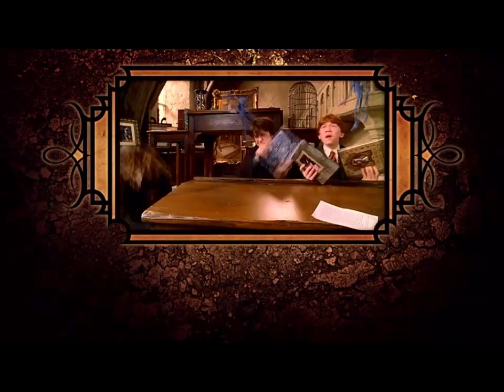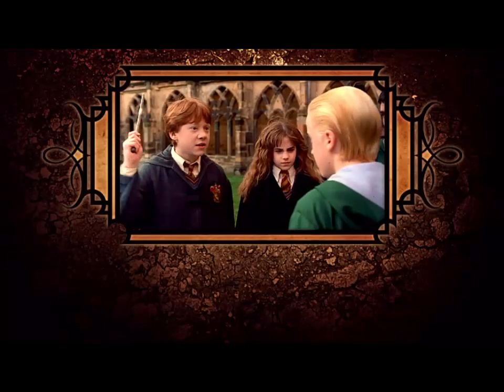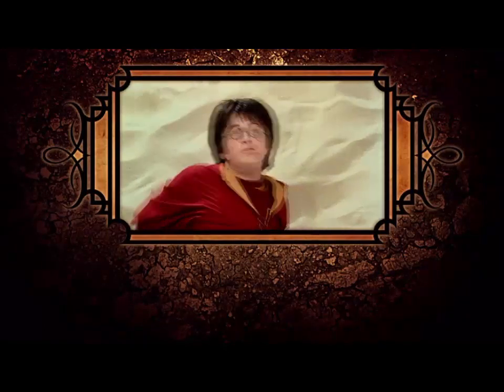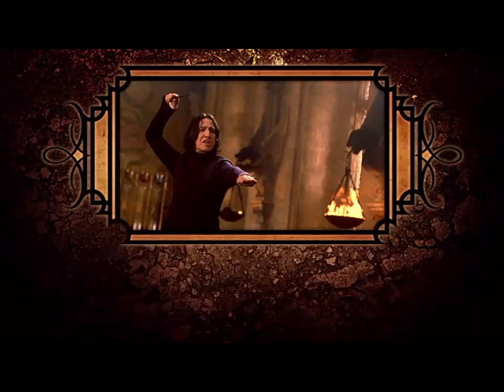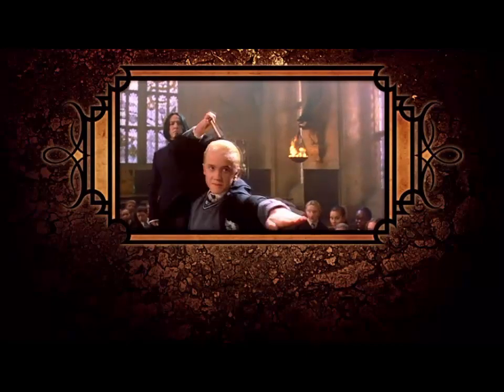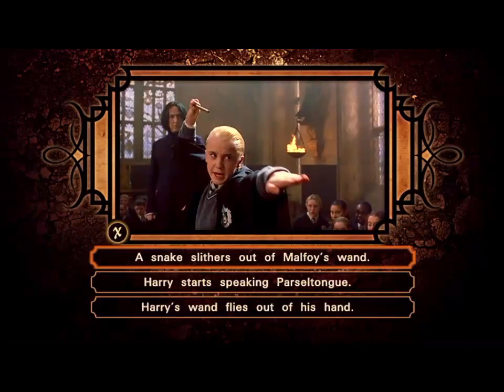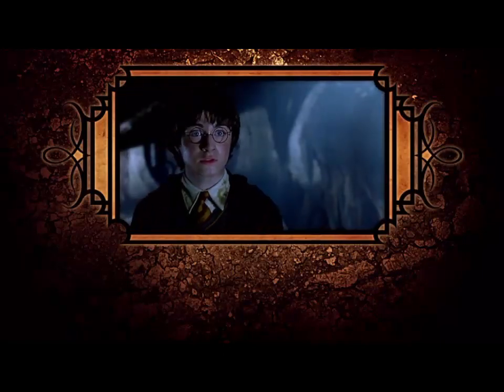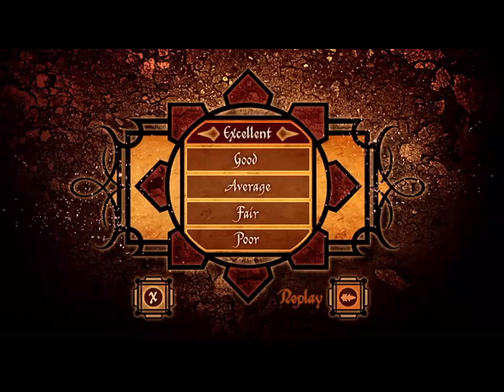Harry Potter and the Chamber of Secrets: Spellcaster Knowledge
DVD (DISC 2)
Welcome to Harry Potter and the Chamber of Secrets: Spellcaster Knowledge
This may be one of the few videos based on the Chamber of Secrets DVD.
Enjoy! :D